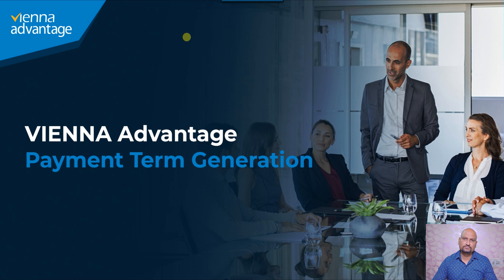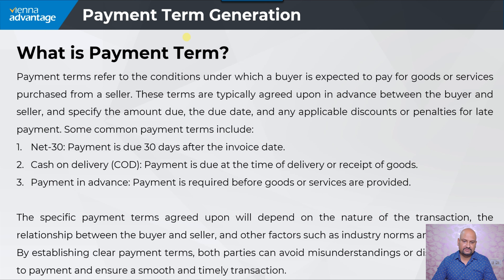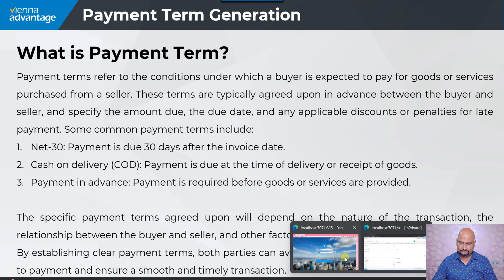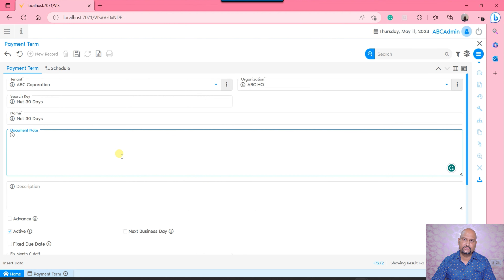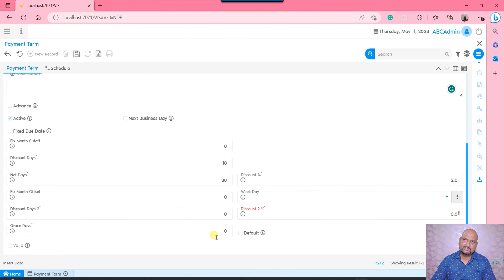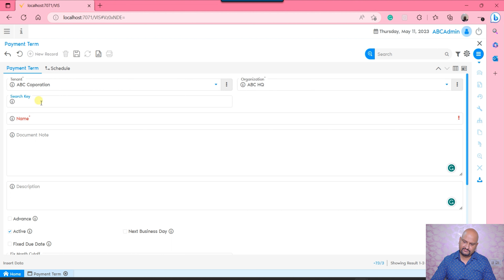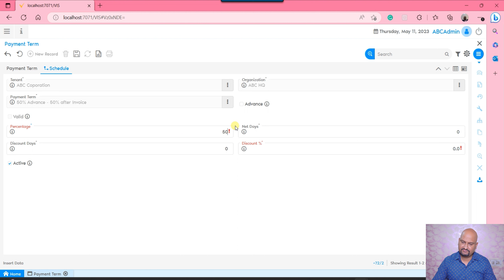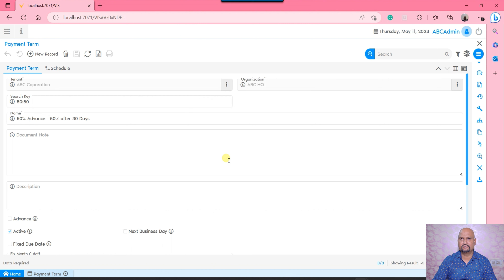Payment Term Setup in Vienna Advantage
This video provides a comprehensive tutorial on generating or configuring a new Payment Term within the Vienna Advantage ERP system.

Contact Person Name - Surya Sagar
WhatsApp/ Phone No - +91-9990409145